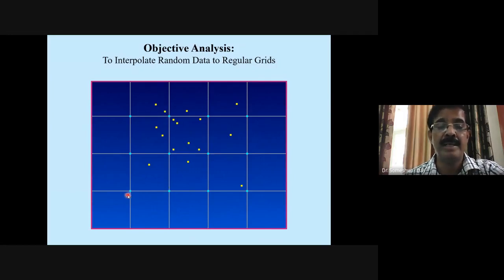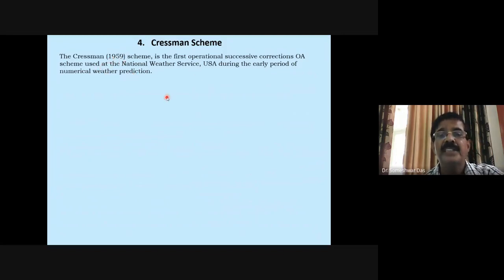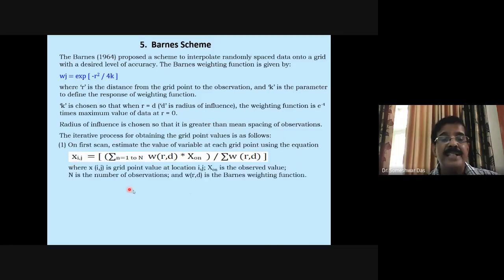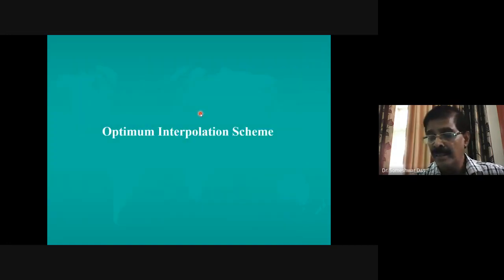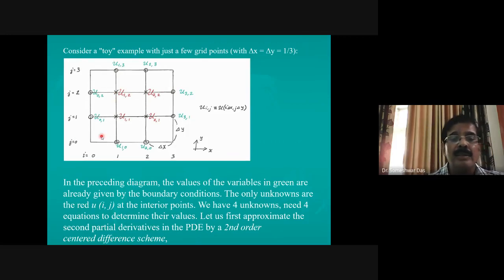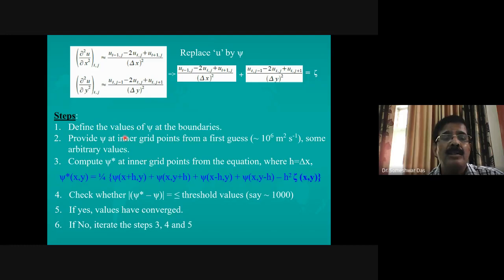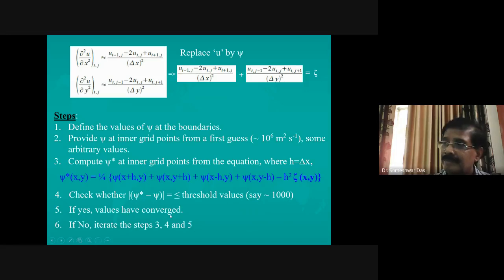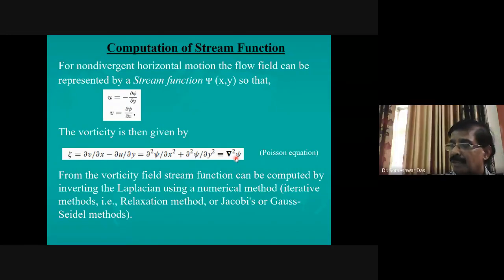NWP ATS 503 Lecture 56 Objective Analysis p2 Practical Stream Function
NWP Lecture 56 Objective Analysis part2 and Practical on Stream Function